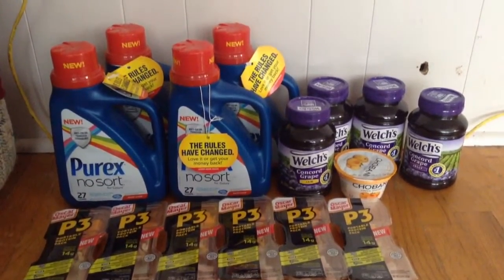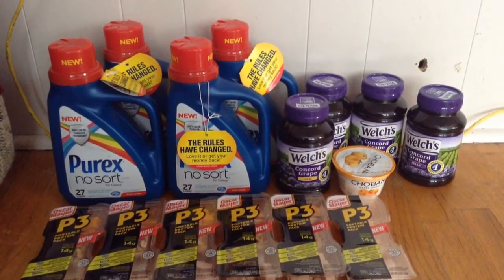Ultra Foods Haul 6/15